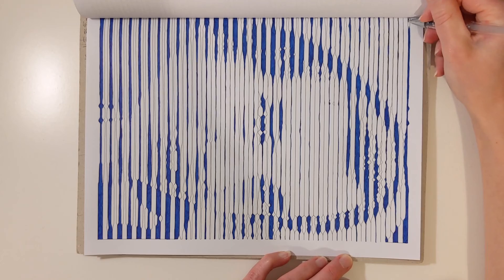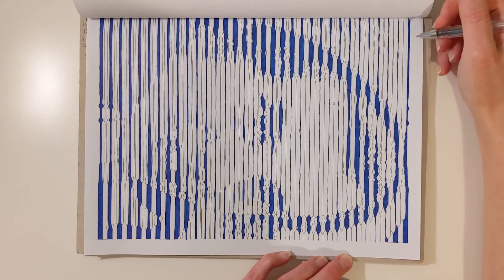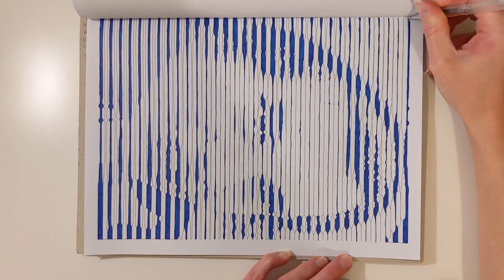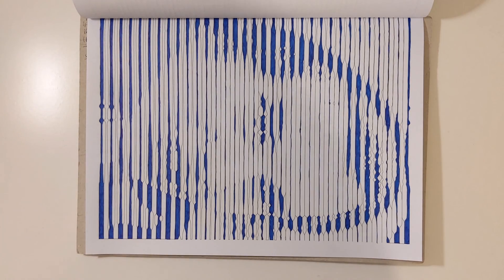Blue Fine Line Gel Pen Art Pt 4: Coloring sounds with Castle Art Supplies +Marvel ASMR (helium)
More Harry Styles weirdness for you if you like lines, dots and spirals pictures, goofy art or just to relax with some funny chill audio.

DID YOU KNOW that subscribers to this channel are 10% happier than non-subscribers? Only one way to test the theory though.

📚 BOOKS on Amazon UK:
Harry Styles Dots Lines Spirals Coloring Book
Harry Styles colouring book from the same author
More Harry Styles dots lines & spirals books
One Direction Dots Lines Spirals
Supernatural (TV show) Dots Lines & Spirals
The 100-Day Goal Journal (how I plan my channel)
I design notebooks for fun

🎨 Art Supplies:
Castle Arts gel pens
Their coloured pencils (better than mine!)
All Castle Arts Supplies on Amazon

🎵 Harry's Music:
Fine Line
Self-titled debut hardcover album book

🎥What I used to make this video:
Google Pixel 3a
Dell Inspiron laptop
Equipment I plan to invest in...
4k Camera
SD Card
Switchpod tripod
Own this microphone already

Only updating socials as @savelikeabear (my personal finance blog) currently. Follow & tag me/tell me if you want Bear Meets Life updates on social

Why are my descriptions so long? My ASD means I like to cover every detail! If in doubt, I don’t leave it out. You’re welcome 🙃

Thank you so much for being among the first subscribers (or my very first subscriber!).